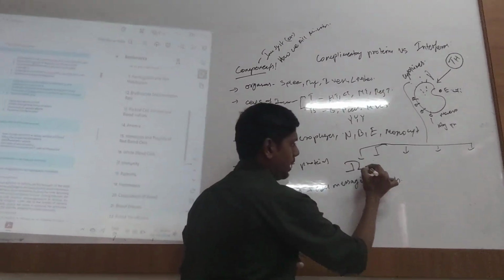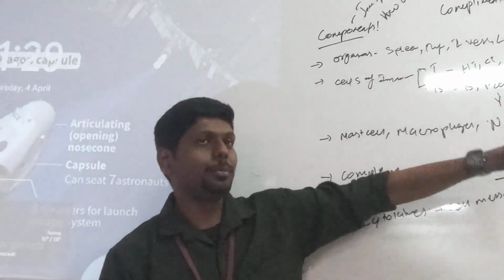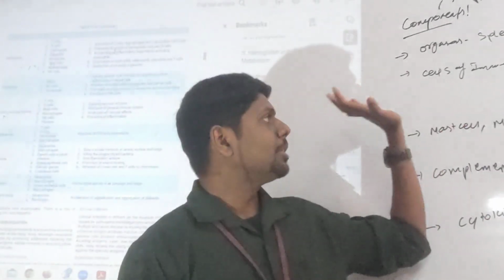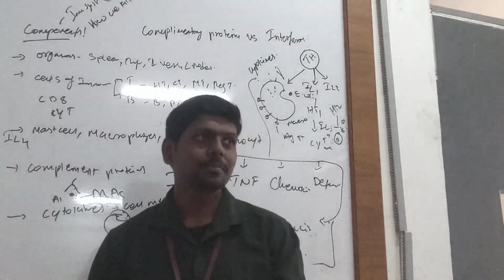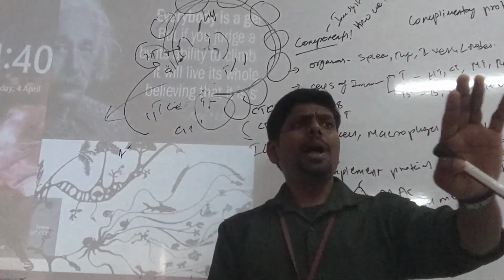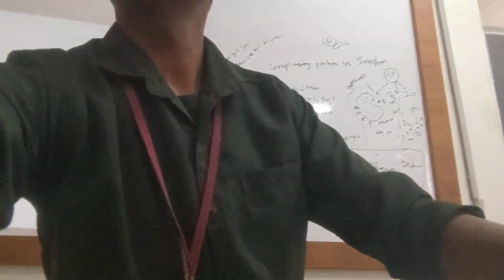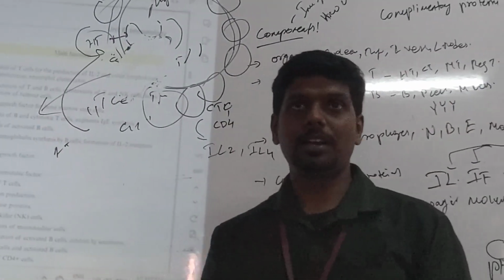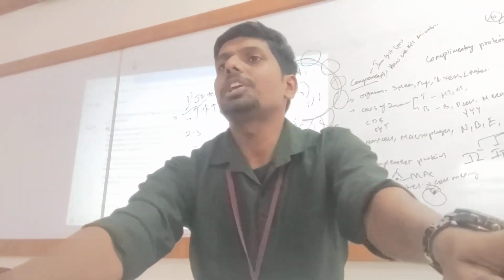Cytokines, Interferons, interleukins etc study Vamsi MLT